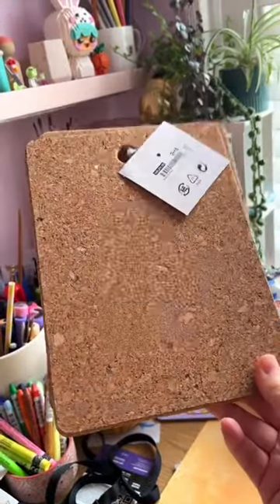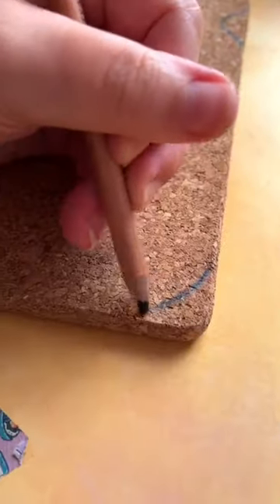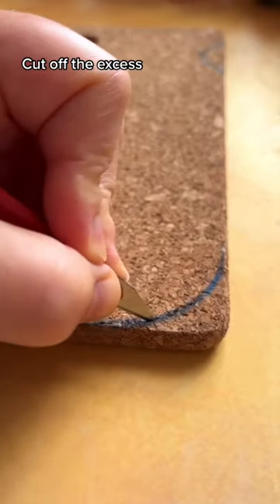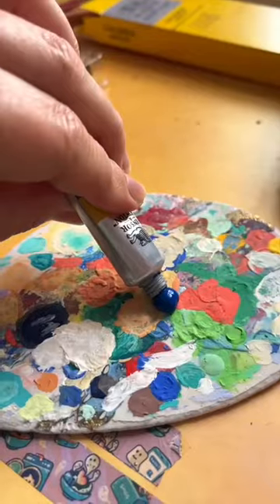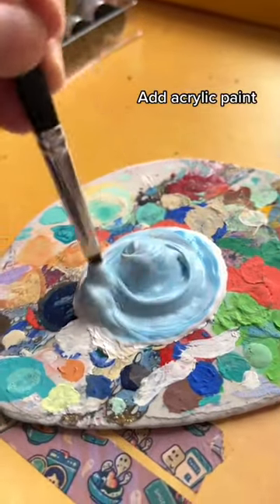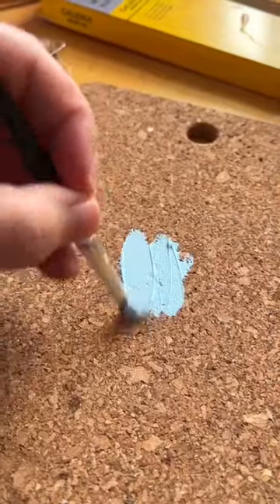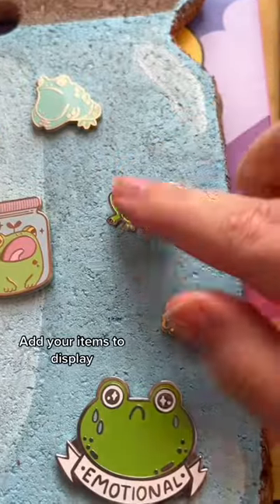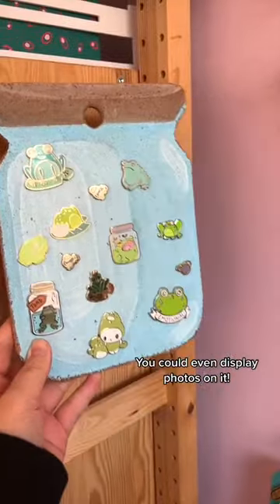Ikea cork board hack we think you'll love!